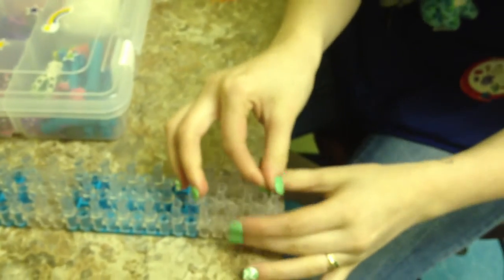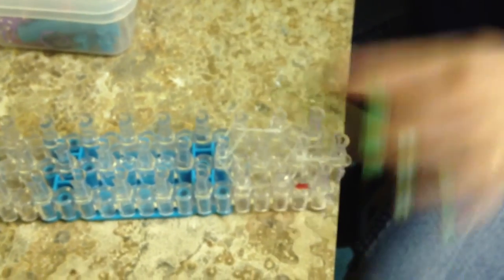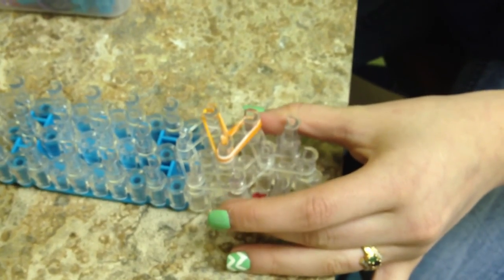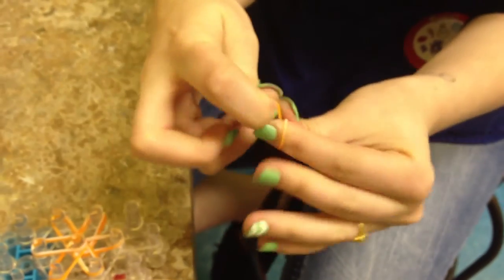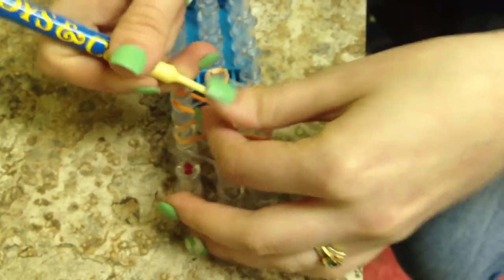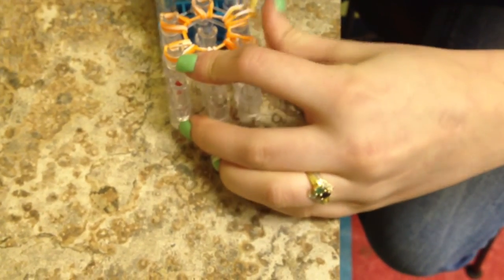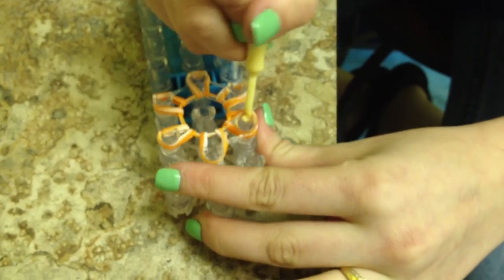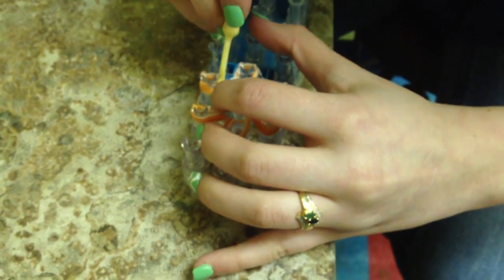Page from Toys & Co is showing you how to make a flower charm.